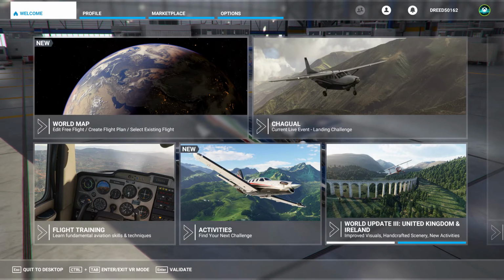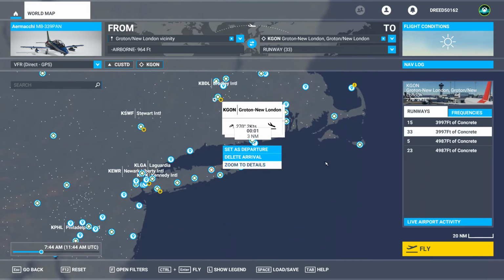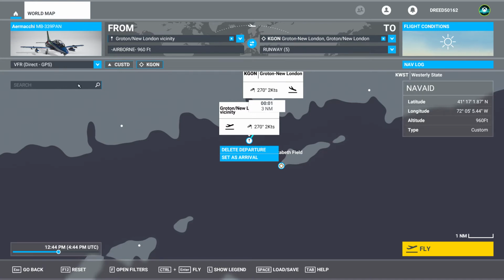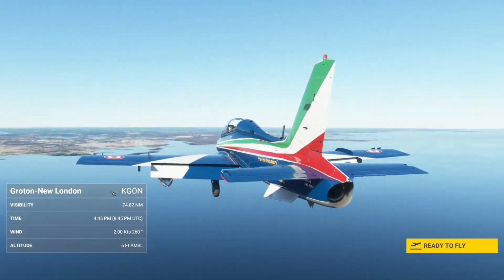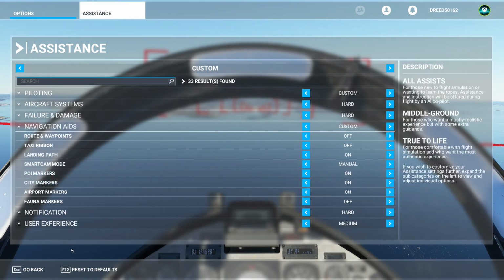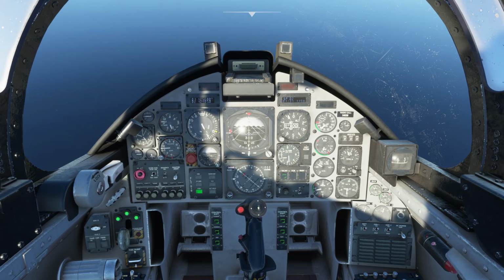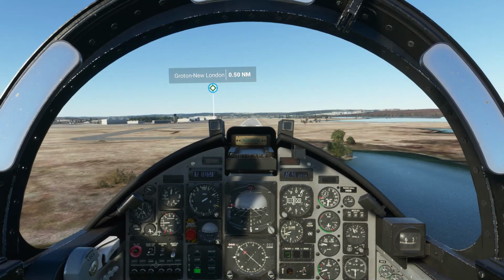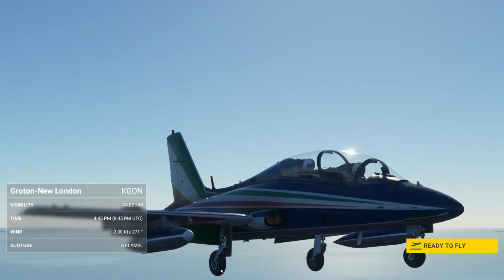MSFS Landing Practice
How to set up MSFS for landing approach practice and things to consider prior to landing.  Setting throttle and trim.